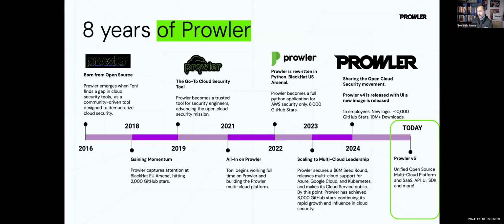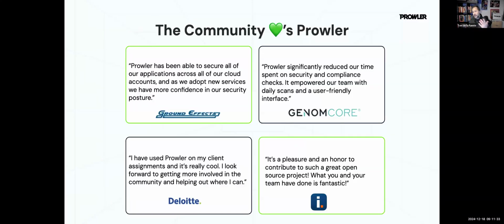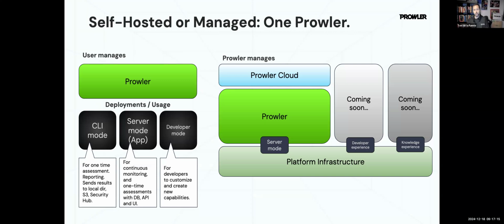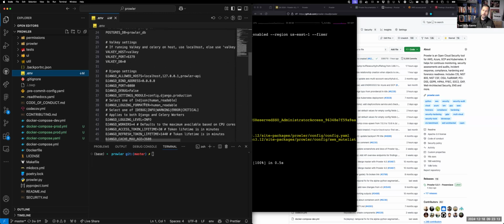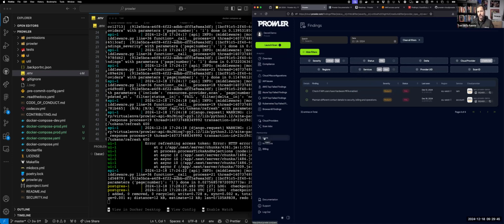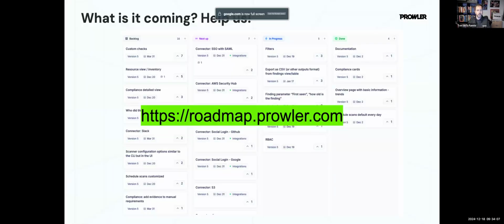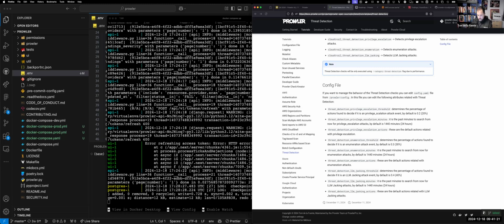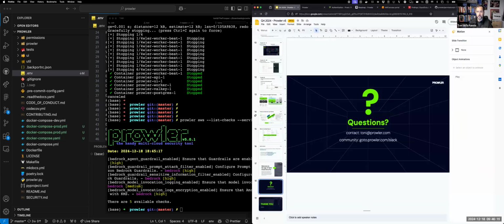Mastering Multi-Cloud Security with Prowler 5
Cloud security doesn’t have to mean managing siloed tools for every platform. With Prowler 5, we’ve introduced multi-cloud support to give you a unified, open-source solution for securing AWS, Azure, GCP, and Kubernetes environments.

In this live webinar, Toni de la Fuente—creator of Prowler—will walk you through the new features and share practical tips for using them to strengthen your security posture across clouds. Expect a straightforward look at how Prowler 5 empowers teams with:

- Multi-cloud support: One platform to assess security across AWS, Azure, GCP, and Kubernetes.
- Upgraded UI and API tools: Making security management smoother for DevOps and security teams.
- Automation-ready workflows: For faster assessments and better integration with your existing processes.
- Continuous monitoring: So you can detect and fix issues before they become problems.

If you’re looking for a security solution that scales with your cloud strategy, this is the webinar for you.

Why Prowler 5?
Because it’s open source, customizable, and purpose-built for teams who want transparency and flexibility in their security tools.